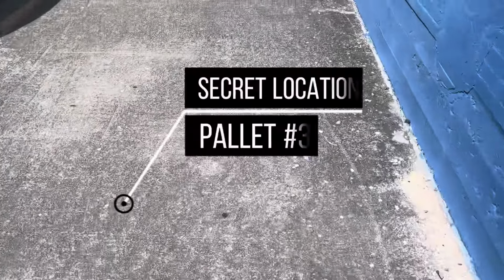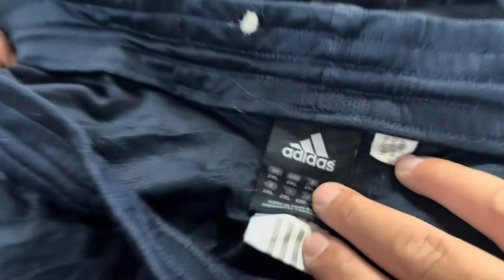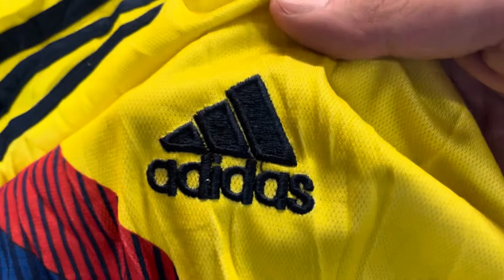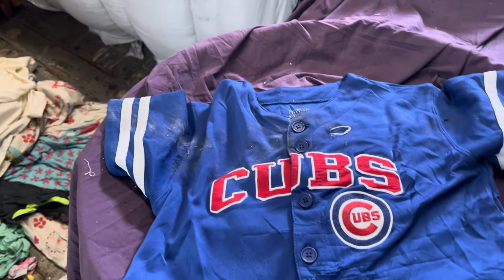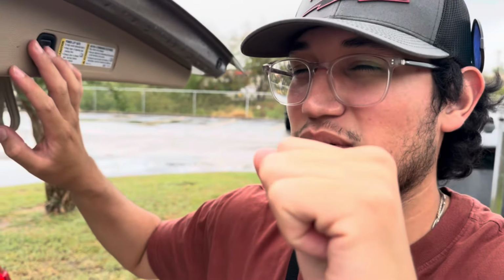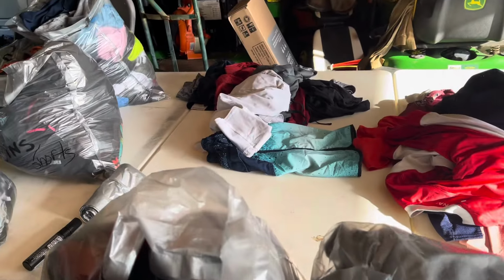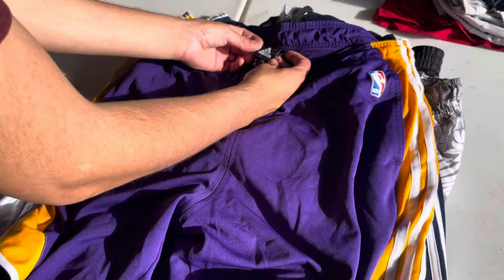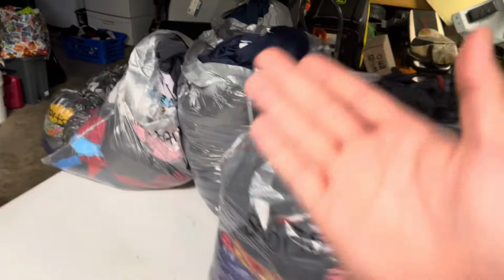I bought another 1000 pound bale of dirty clothes for $150 | Profits look low